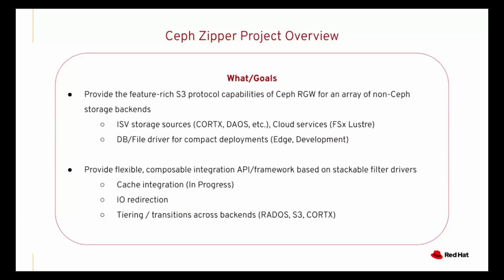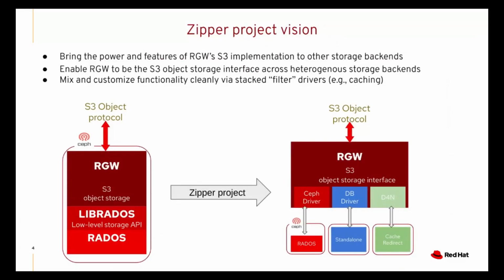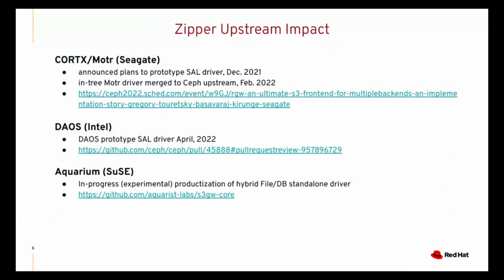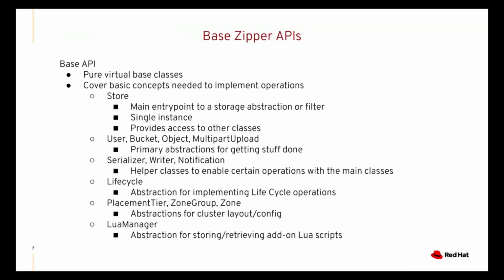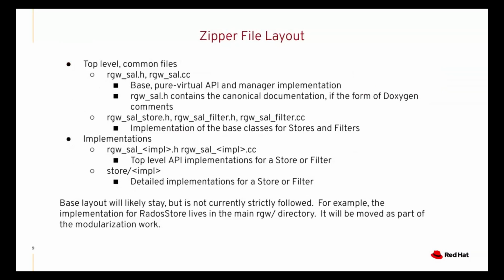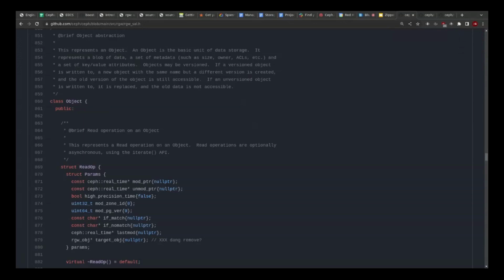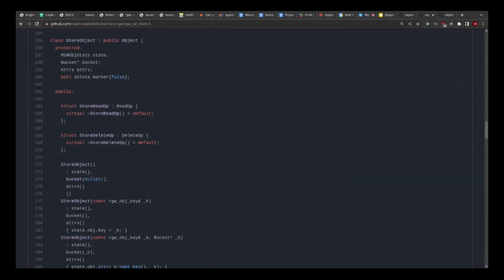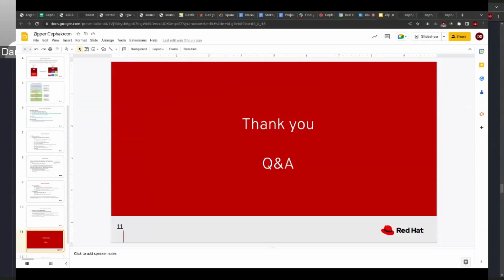RGW Zipper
Presented by: Daniel Gryniewicz

RGW was developed to provide object access (S3/Swift) to a Ceph cluster. The Zipper abstraction API divides the RGW into an upper half containing the Operations (Ops) for S3 and Swift, and a lower half, called a Store, containing the details of how to store data and metadata. This allows the same Ops code to provide correct S3 and Swift semantics via a variety of storage platforms. The primary Store is the current RadosStore, which provides access to a Ceph cluster via RADOS. However, new Stores are possible that store the data in any desired platform. One such Store, called DBStore, has been developed that stores data in SQL, and specifically in a local SQLite database. Additional Stores, such as S3, are planned to provide additional flexibility. Zipper also allows intermediate Filter layers that can transform Ops, perform policy (such as directing different objects to different Stores), or perform caching for data and metadata. The first planned Filter is a LuaFilter, which will allow rapid prototyping and testing of other filters. An individual instance of RGW will consist of a stack of Filters, along with one or more Stores providing actual data. This presentation will cover information about Zipper, about the existing DBStore, and plans for the future.